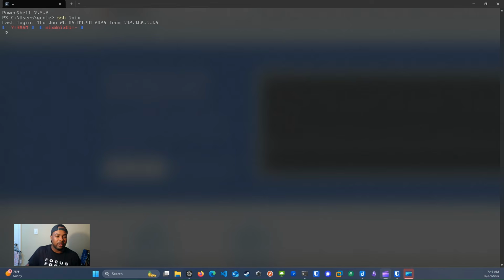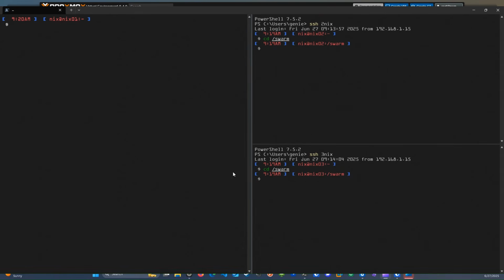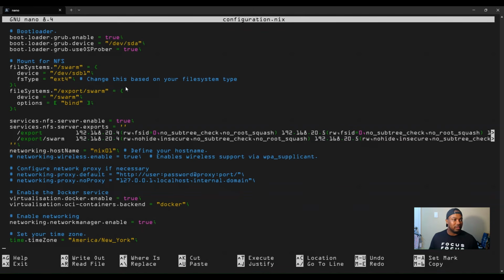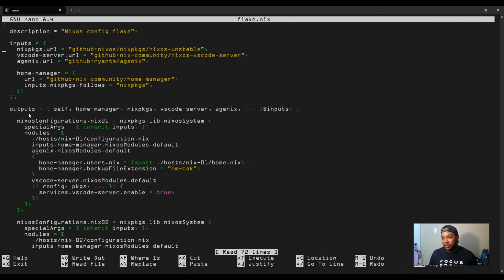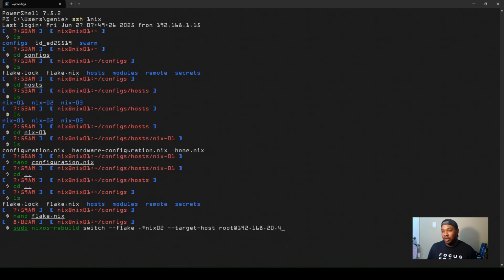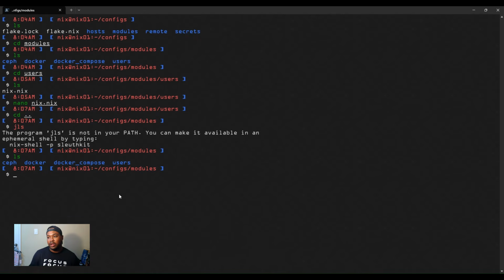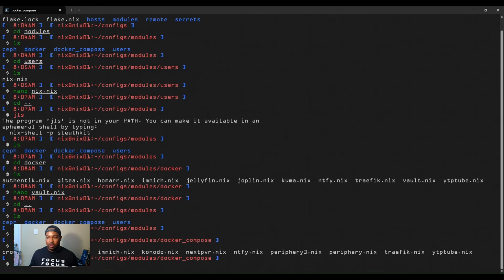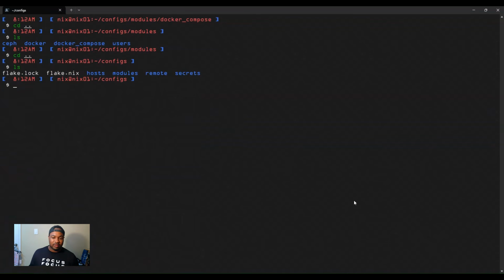NixOS | Perfect for Homelab Use in 2025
THIS IS NOT A TUTORIAL. I am new to NixOS.

In this video, I share how I use NixOS to simplify and streamline my homelab. From managing services declaratively to ensuring consistent, reproducible setups across machines, NixOS helps me build a more reliable and scalable environment.

00:00 - NixOS!
01:27 - What is NixOS?
02:34 - My Setup
04:04 - configuration.nix
06:50 - flake.nix
10:16 - Modules
11:59 - Docker